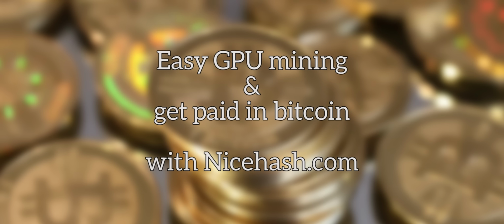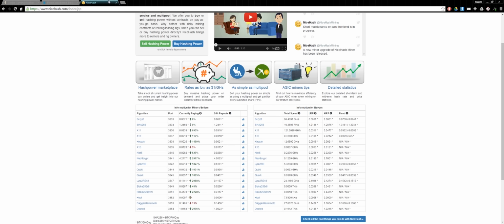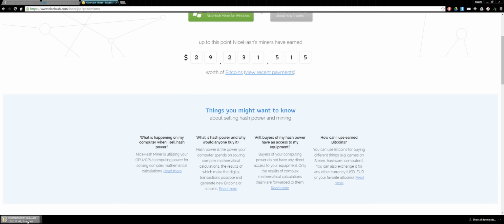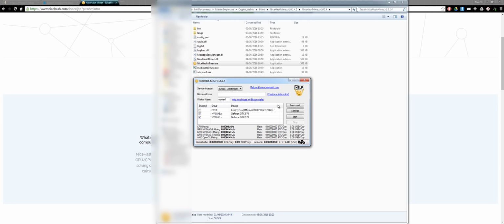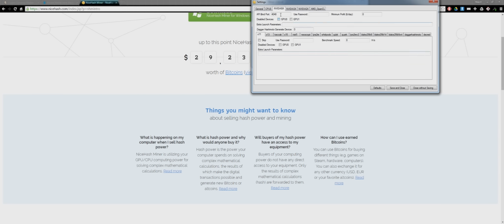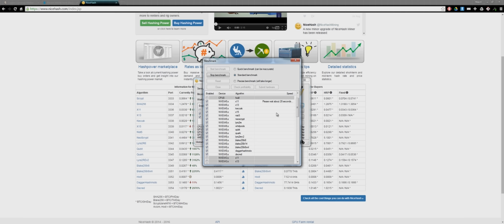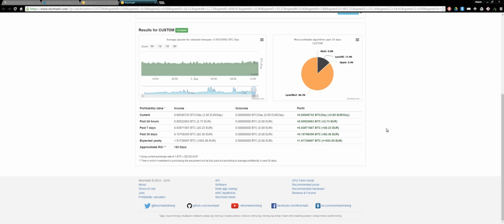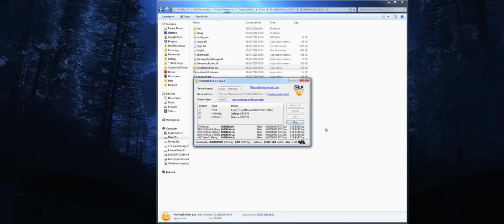Nicehash Setup Tutorial - GPU Cryptocurrency mining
A quick tutorial on how to setup GPU Cryptocurrency mining with